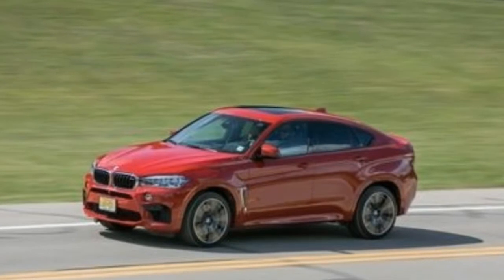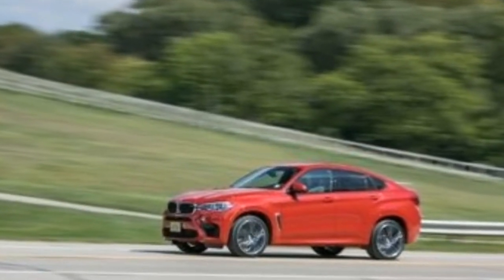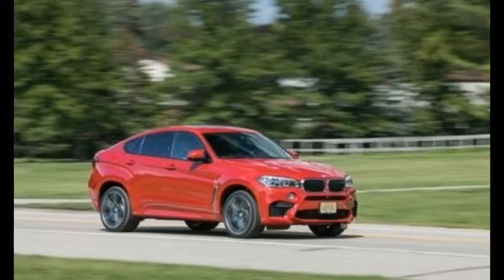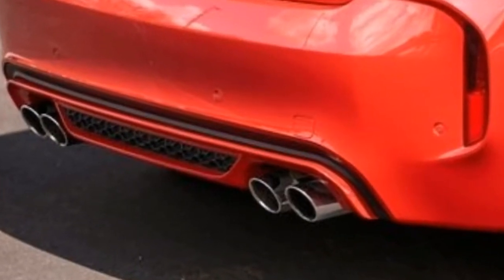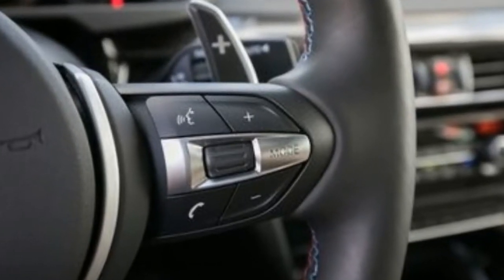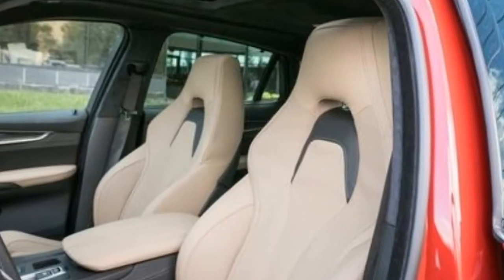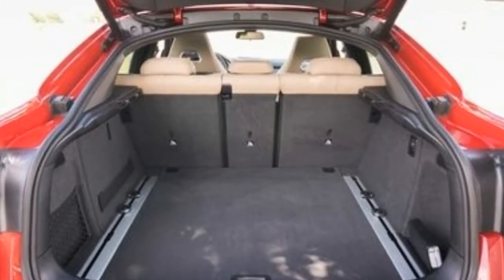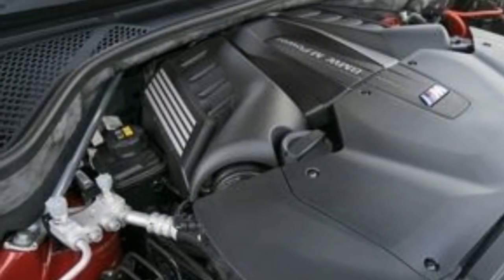2017 BMW X6 M:The M is for Mighty Quick.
When is an SUV not an SUV? That’s a question posed by the BMW X6 M, which has limited off-road capability and not much utility but a lifted ride height and extraordinary performance ability. Take a moment to let this sink in: The 567-hp X6 M’s 3.8-second zero-to-60-mph time nearly matched that of the 560-hp M6 Gran Coupe. The 5190-pound X6 M also stopped from 70 mph in just 153 feet, bettering the 795-pound-lighter M6 by 15 feet (although that M6 may have had some glazed brake pads). And it circled our skidpad at 0.98 g—0.06 g beyond what the low-slung sedan was capable of. The X6 M’s performance isn’t just astounding for an SUV; it’s astounding, period.Packed under the X6 M’s hood is a twin-turbocharged 4.4-liter V-8 that delivers a heady 553 lb-ft of torque between 2200 and 5000 rpm. It’s hooked to an eight-speed automatic transmission, and all-wheel drive is standard. The staggered-width, 21-inch wheels measure 10.0 inches wide up front and 11.5 inches at the rear. They’re wrapped in fat Michelin Pilot Super Sport performance tires, size 285/35ZR-21 front and 325/30ZR-21 rear.While the sticky rubber does wonders for the X6 M’s grip, the thin sidewalls take a toll on the hunchbacked hatchback’s ride quality. The X6 M’s suspension is jarringly stiff. Standard adaptive dampers with three modes offer Comfort, Sport, and Sport+ settings, but they only alter the suspension’s compliance from graphite to granite.In any setting, though, the X6 M’s chassis reacts predictably and with minimal body roll, abetted by a quick-reacting all-wheel-drive system that not only can send as much as 100 percent of the engine’s torque to the rear axle, but also can apportion torque between the two rear wheels or even overdrive the outside wheel to combat understeer and aid cornering. Stab the throttle, and with the stability control switched to its most permissive setting, this all-wheel-drive SUV can even be goaded into a drift—try that in your mom’s crossover. Better yet, don’t.Throttle sensitivity can be altered among Eco, Sport, and Sport+ settings, and there are three more to adjust the speed and logic by which the torque-converter-equipped automatic swaps cogs. Manual control of the transmission is available by tapping on the X6 M’s stubby shift lever or by flicking the aluminum paddle shifters mounted to the backside of the meaty steering wheel.As is common in modern BMWs, the X6 M’s electrically assisted steering is devoid of any substantial feel or feedback. It’s relatively quick in hand despite a 17.9:1 overall ratio, and the driver can adjust the steering’s weight via—yes—three different modes. To keep X6 M drivers from being overwhelmed by the multitude of performance settings, BMW provides a pair of steering-wheel-mounted buttons that can call up two different customizable combinations.Although the powertrain offers an Eco mode, you’ll probably be unsurprised to learn that fuel economy is not the X6 M’s strong suit; EPA estimates are 14 mpg city and 19 mpg highway. We got 16 mpg during the course of the X6 M’s stay with us, matching the feds’ combined figure. The bulky BMW did manage to beat its EPA rating on our 75-mph highway fuel-economy loop, however, returning 21 mpg.Inside, the X6 M’s wide dashboard benefits from the addition of a new touchscreen infotainment system that runs BMW’s iDrive 5.0 software. Navigation is standard, and BMW’s iDrive controller knob remains for those who prefer to keep the 10.2-inch touchscreen free of messy fingerprints. Our Melbourne Red Metallic X6 M also featured Apple CarPlay compatibility for $300. Other options on our test car included BMW’s Parking Assistant self-parking feature for $500 and a pair of packages: the $1700 Driving Assistance Plus package and the $4700 Executive package. The former includes items such as a 360-degree camera, blind-spot monitoring, lane-departure warning, and automated emergency braking, while the latter package includes LED headlights with automatic high-beams, a head-up display, ventilated front seats, a heated steering wheel, heaters for the outboard rear seats, rear-window sunshades, wireless phone charging, a Wi-Fi hotspot, and soft-close doors. In total,